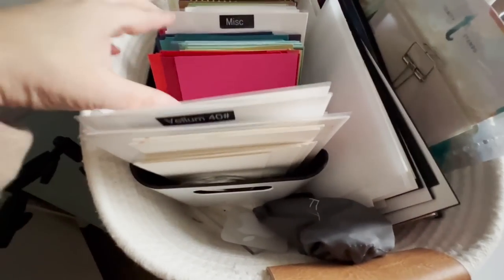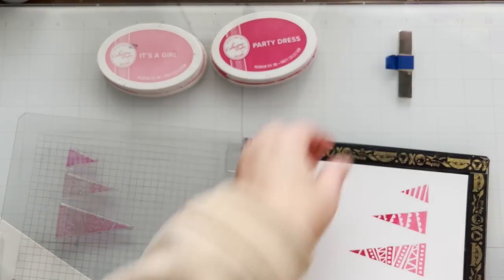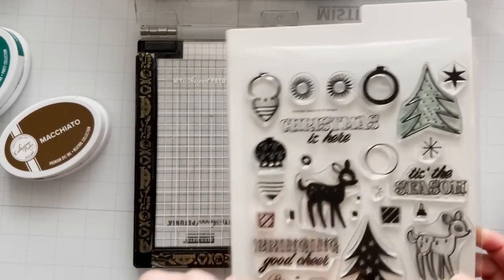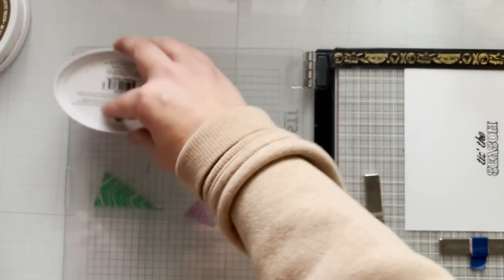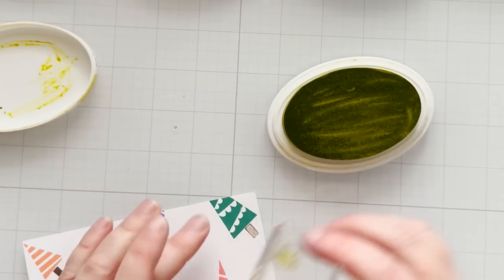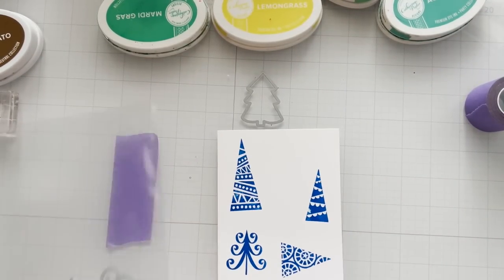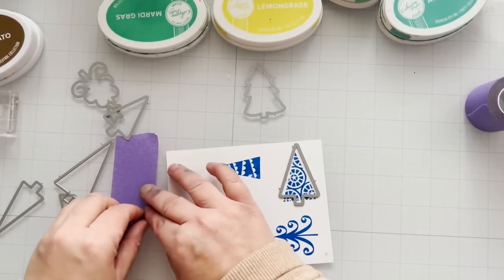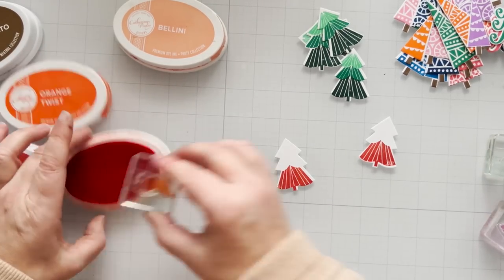Create ALL your Holiday Cards in ONE HOUR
Mass produce ALL your Christmas/Holiday cards in less than an hour!

Be the first 3 to complete checkout at selected time, get your order free!
Dont miss the Flash Sale for FlexiSpot E8 Standing Desk on Nov. 25, get $150 OFF

• Amazon.com: Bearly Art Precision Craft Glue 4fl oz- Dries Clear - Multiple...

• In the Park Ink Pad and Refill by Catherine Pooler Designs – Catherine...